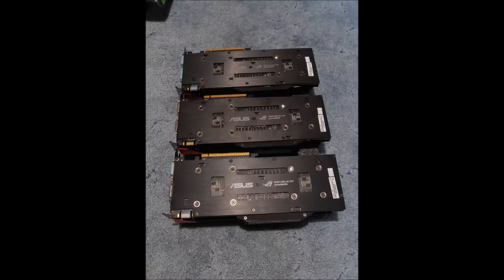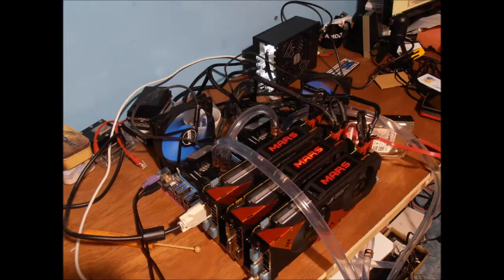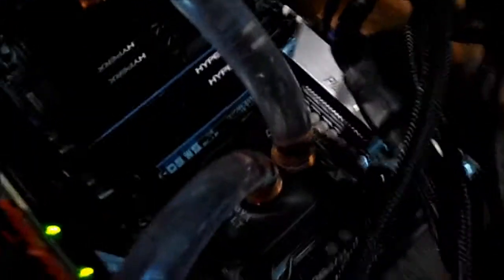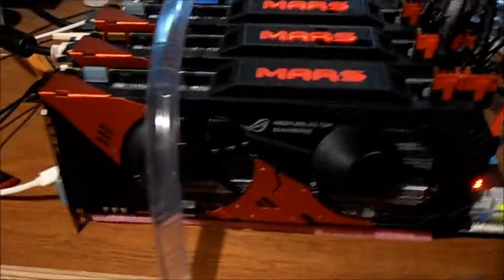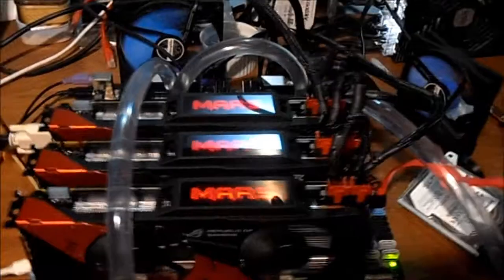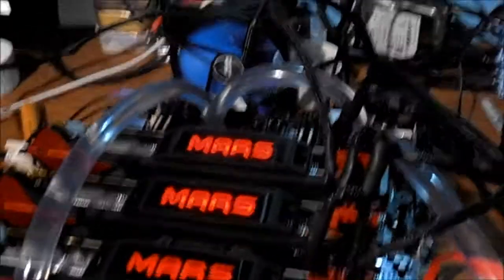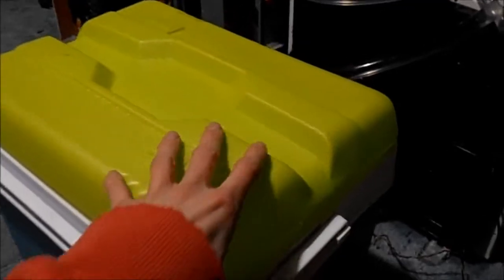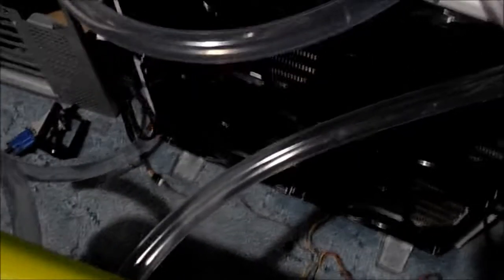6 Way SLI and Dual Xeon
I am going to try and bench 3x dual GPU graphics cards in GPU PI It looks cool, but will it work?

Sorry for the poo camera. My A cam has gone AWOL so i'm using my old one, but the new one is coming very very soon so mild hype. Lets hope that isnt broken on arrival :P